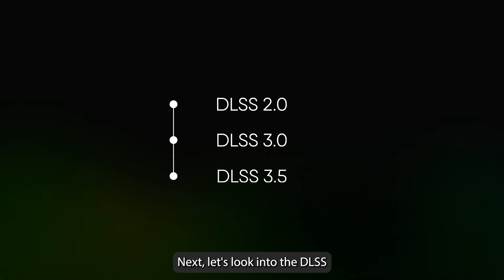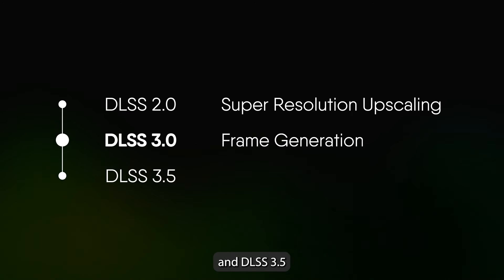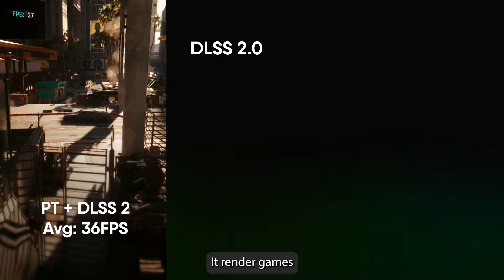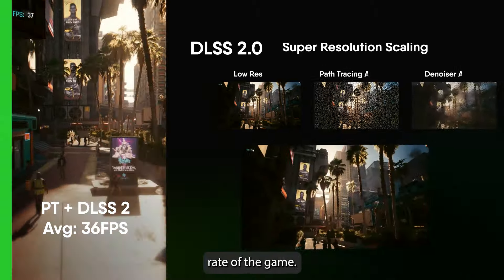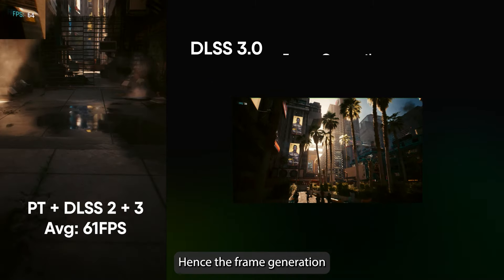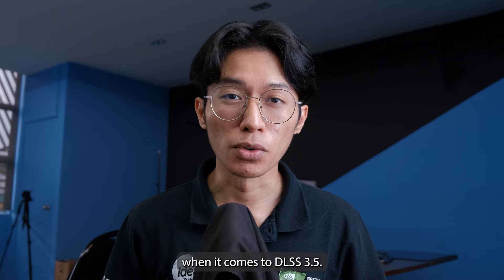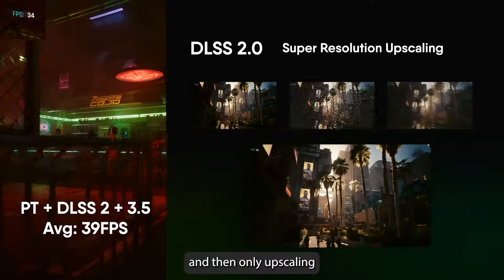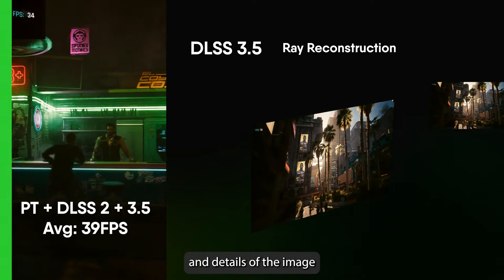All you need to know about NVIDIA DLSS 3.5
All you need to know about NVIDIA DLSS 3.5 is here.